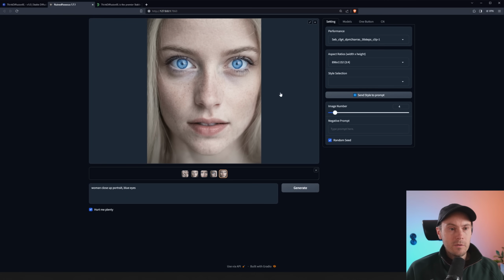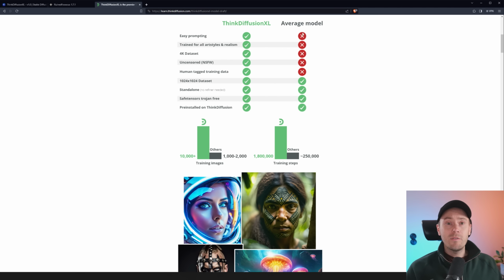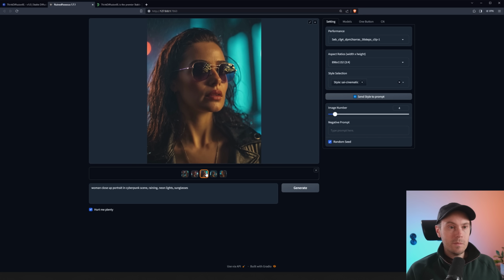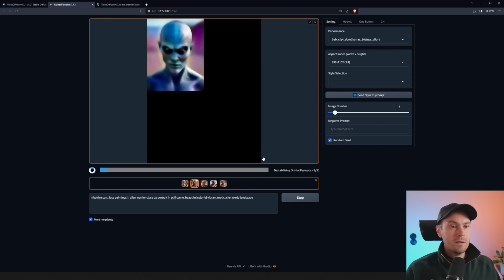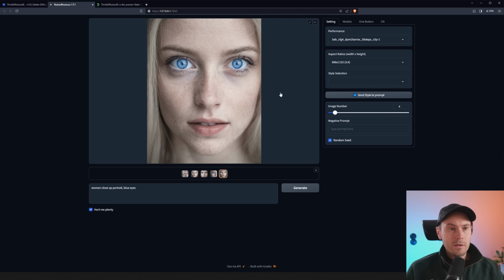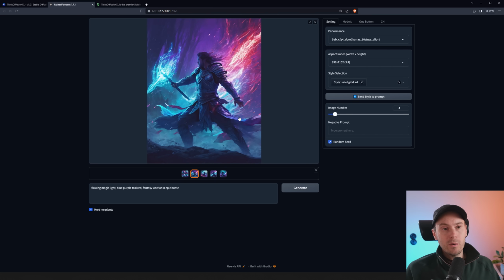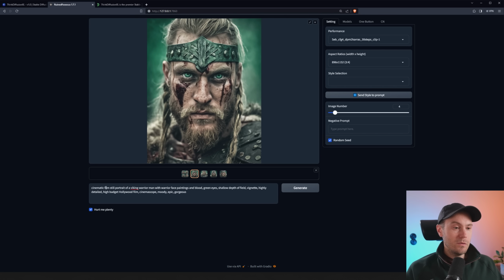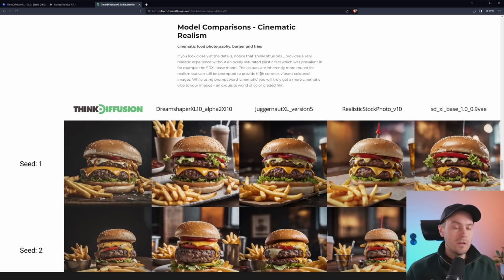Probably the Best Model of 2023 So Far.